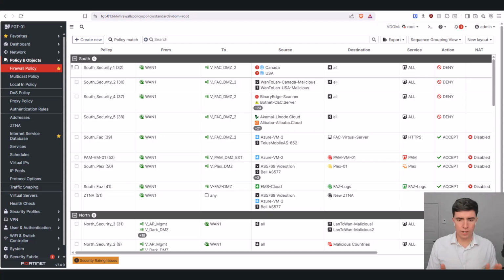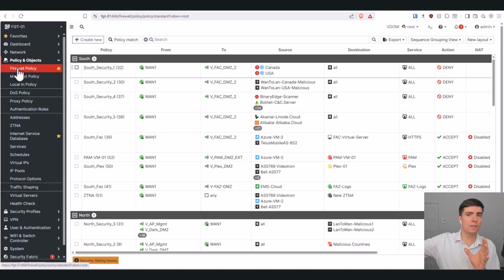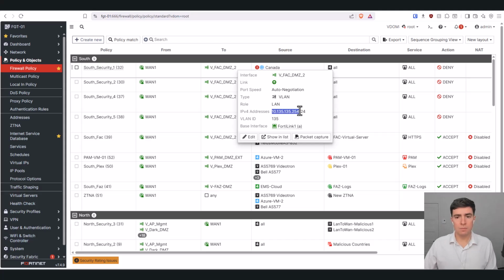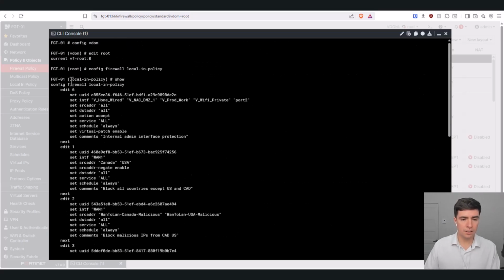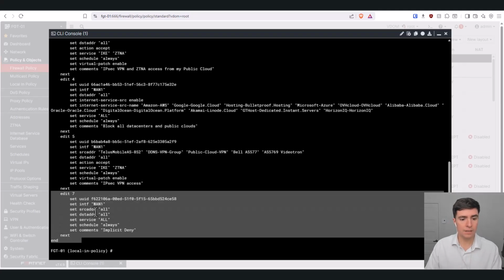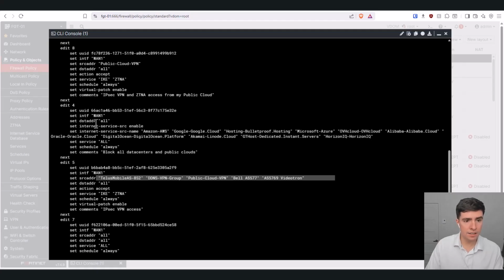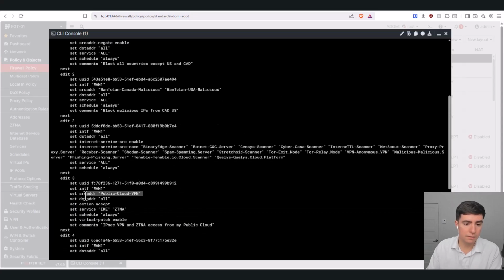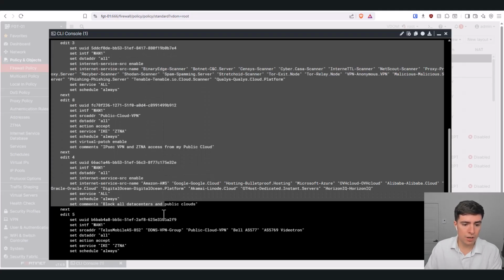FortiGate Best Practices 8 (Local In Policies)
In this video I show how to protect traffic that is destined to an interface of the FortiGate, such as the WAN interface.

The content of this video reflects only the author’s opinions and does not represent the opinions or views of the author’s employer or any other organization with which the author may be affiliated.